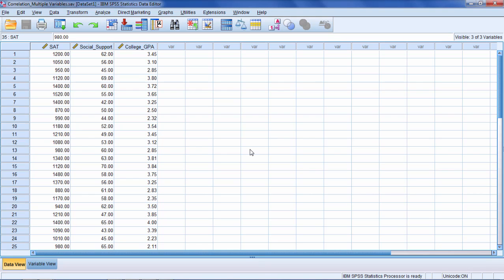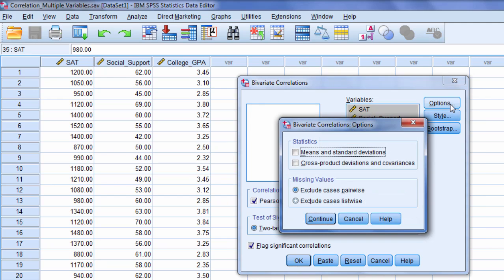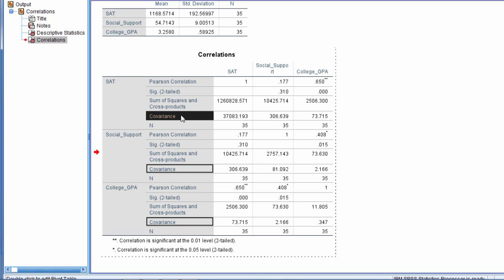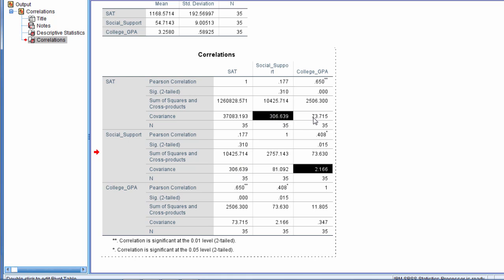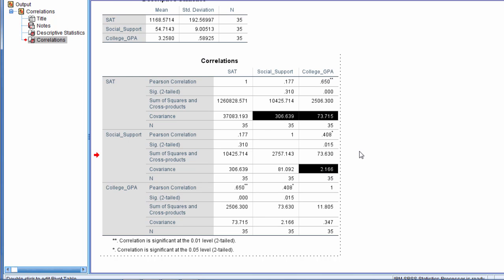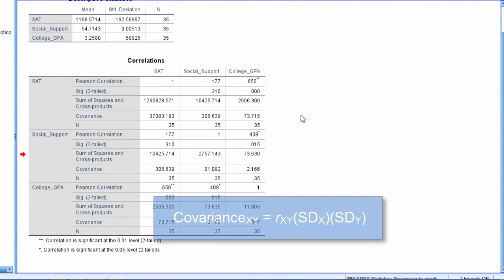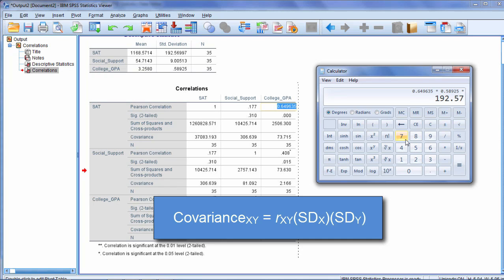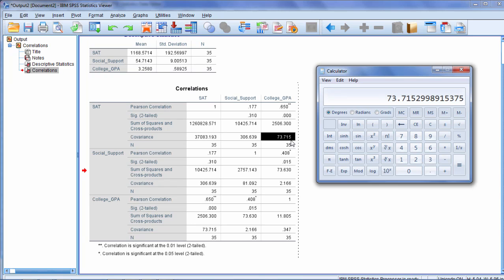How to Calculate a Covariance in SPSS - Covariance Explained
This video describes how to calculate and interpret a covariance in SPSS. Covariance = correlation * SD of each variable.